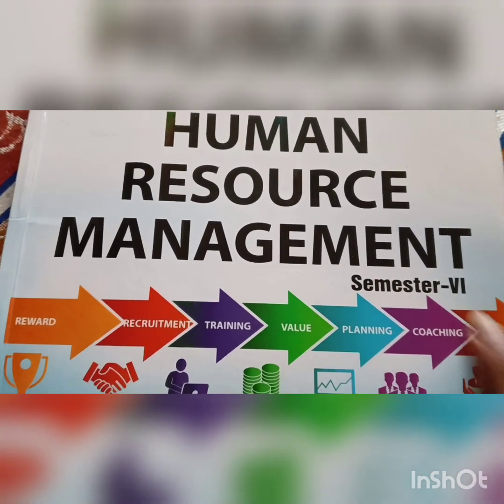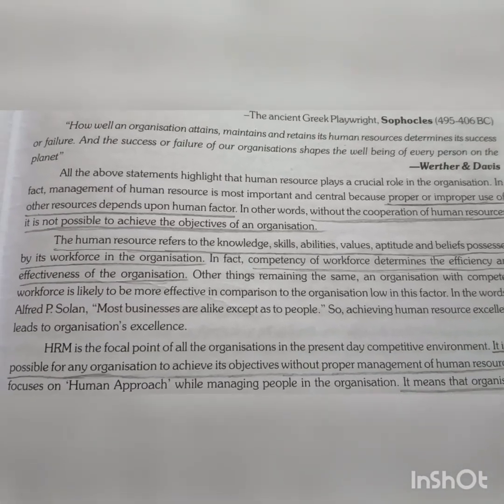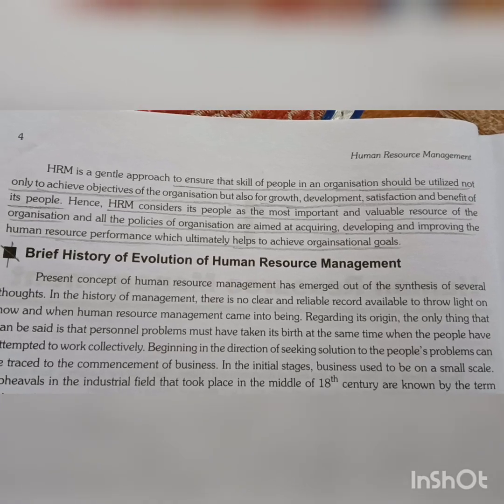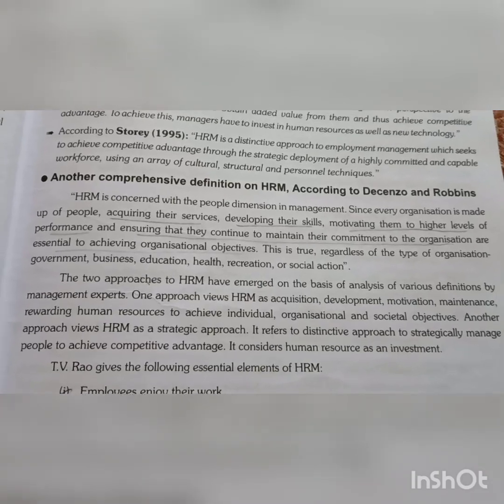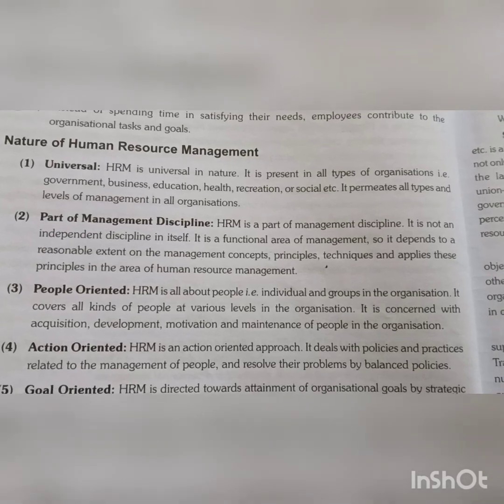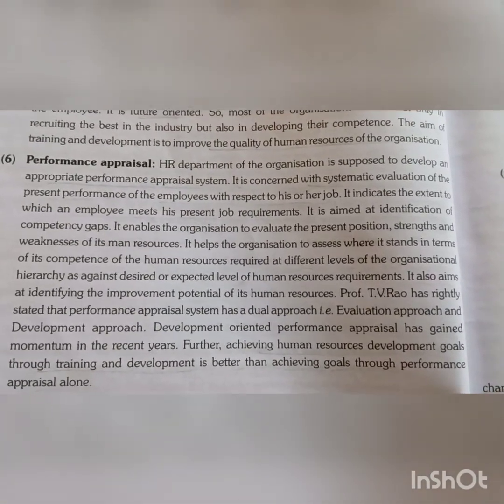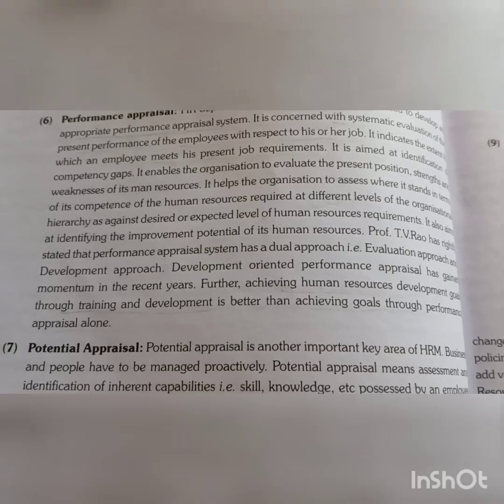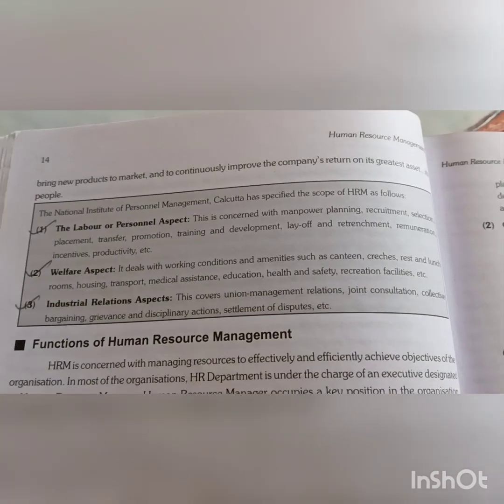HUMAN RESOURCE MANAGEMENT || CHAPTER NO.1 || PART 1 || BCOM 6TH SEMESTER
for any doubt
email I'd

telegram usee name I'd
p_0812

Instagram I'd
____priyanka_____08